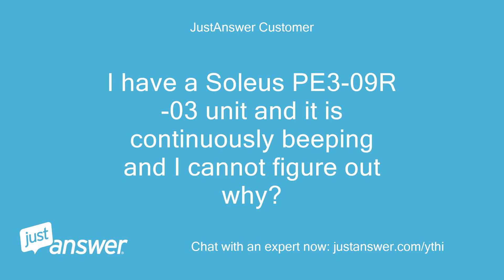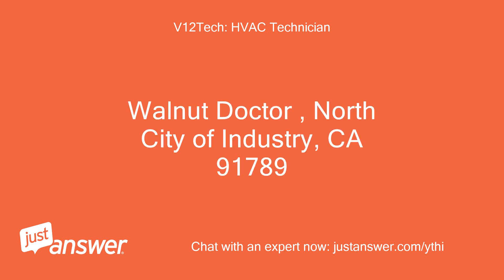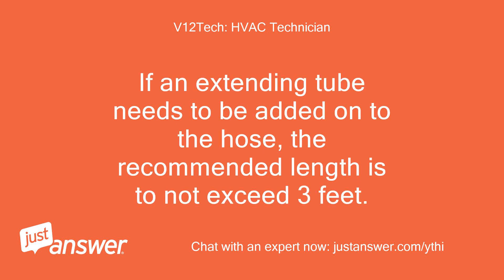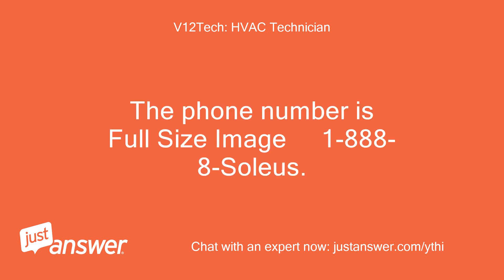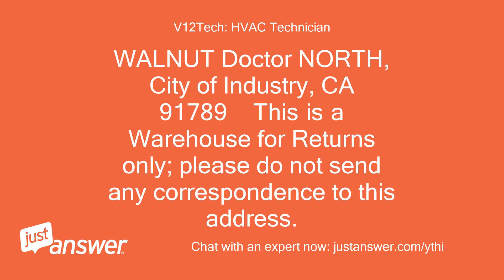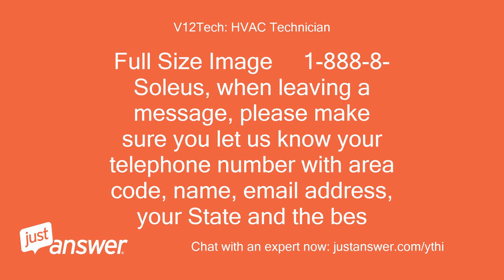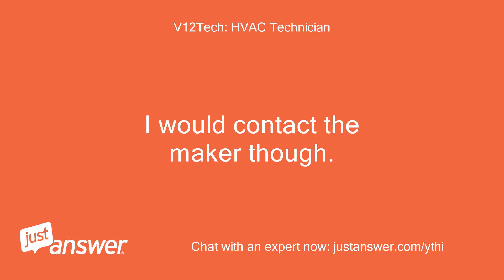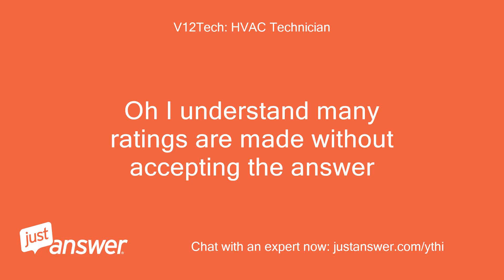I have a Soleus PE3-09R-03 unit and it is continuously beeping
JustAnswer Customer: I have a Soleus PE3-09R-03 unit and it is continuously beeping and I cannot figure out why?
V12Tech: HVAC Technician: Emergency Condensate Holding Tank When the room temperature is low and the indoor humidity is high, the air conditioner may not be able to evaporate some of the moisture fast enough.
V12Tech: HVAC Technician: When this happens, the water will accumulate in an emergency condensate tank inside the unit.
V12Tech: HVAC Technician: Once the emergency condensate tank is full, the unit will automatically shut off and the “ ” will appear on the control panel display.
V12Tech: HVAC Technician: To empty the condensate tank, pull the drain plug at the bottom back of the unit.
V12Tech: HVAC Technician: You will need a small pan, approximately 1” high to catch the water coming out of the condensate tank.
V12Tech: HVAC Technician: Once the condensate tank is drained, the unit will begin working within a few minutes.
V12Tech: HVAC Technician: The emergency condensate tank is approximately 1.5 Liters of water.
V12Tech: HVAC Technician: Another option is to purchase a small hose from a hardware store that can fit around the 5/8” drain plug on the back of the unit and drain the unit into a gravity drain or larger pan for continuous drainage.
V12Tech: HVAC Technician: It is not advised to use continuous drainage when the room temperature is higher than 90F .
V12Tech: HVAC Technician: For Technical Support & Warranty Service Please Call(NNN) NNN-NNNN Or Write To: Soleus International Inc.
V12Tech: HVAC Technician: 20035 E.
V12Tech: HVAC Technician: Walnut Doctor , North City of Industry, CA 91789
V12Tech: HVAC Technician: My unit KY-20/KY-25/KY-32 cools for a short period of time and then turns off.
V12Tech: HVAC Technician: - How close is the unit to the wall?
V12Tech: HVAC Technician: If the unit is only inches away form the wall and you are running the exhaust hose out a window, more than likely their exhaust hose bend is at 90°(every 90° bend is equivalent to 3 feet).
V12Tech: HVAC Technician: In order for the unit to run more efficiently and not overheat, it should be at least 1.5 feet away from the wall and the exhaust hose should be at a 45° angle.
V12Tech: HVAC Technician: - Are you exhausting the unit out a hole in the wall?
V12Tech: HVAC Technician: If so, are you using a flap vent on the exterior of you home/office?
V12Tech: HVAC Technician: The unit's compressor is not strong enough to push the flap on a vent open continuously and therefore will only run for a short period of time before overheating and shutting off.
V12Tech: HVAC Technician: You should take the flap off the vent and replace it with a piece of screening.
V12Tech: HVAC Technician: - Are you venting it into a ceiling or basement?
V12Tech: HVAC Technician: Does the ceiling or basement have ample ventilation?
V12Tech: HVAC Technician: If the ceiling or basement does not have a way of pushing the heat from the exhaust to the outside, the unit will work for a short period of time and then eventually overheat and shut off.
V12Tech: HVAC Technician: - Check to see if the water tank is full.
V12Tech: HVAC Technician: You need to empty the water tank periodically in the high humidity surrounding.
V12Tech: HVAC Technician: The machine will shut off when the tank is full.
V12Tech: HVAC Technician: - Keep the exhaust hose as short as possible to prevent overheating.
V12Tech: HVAC Technician: If an extending tube needs to be added on to the hose, the recommended length is to not exceed 3 feet.
V12Tech: HVAC Technician: If this causes the overheating, try to reduce the length of the exhaust pipe.
V12Tech: HVAC Technician: - To test the unit in any of the above situations, (assuming of course that the compressor is turning on); take the exhaust hose off the unit and test run it for half an hour to an hour.
V12Tech: HVAC Technician: If the unit runs fine, you need to OK your exhaust venting.
V12Tech: HVAC Technician: If the unit still overheats, call Soleus Air Customer Service   4.
V12Tech: HVAC Technician: What should I do if my unit has an E-4 problem?
V12Tech: HVAC Technician: The broken water tank flipper will directly cause the unit to not function and the E-4 message will appear on the display screen.
V12Tech: HVAC Technician: 5.
V12Tech: HVAC Technician: What should I do when caster broken?
V12Tech: HVAC Technician: Call Customer Service Center for replacement.
V12Tech: HVAC Technician: 6.
V12Tech: HVAC Technician: What should I do when the E-1 message display on screen?
V12Tech: HVAC Technician: Contact our Customer Service Center.
V12Tech: HVAC Technician: 7.
V12Tech: HVAC Technician: How do I operate the Continuous Drainage Mode for KY-25U and MA-9000AH?